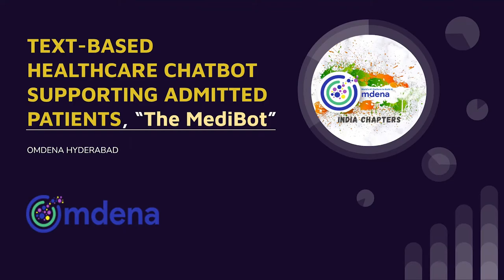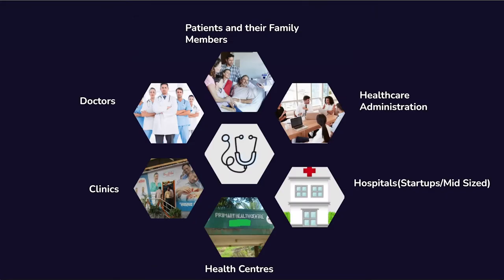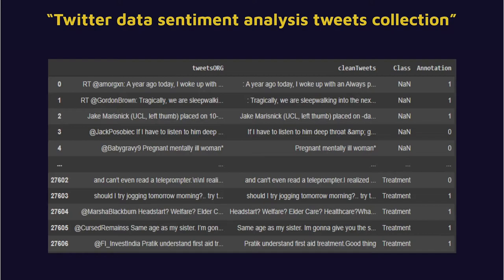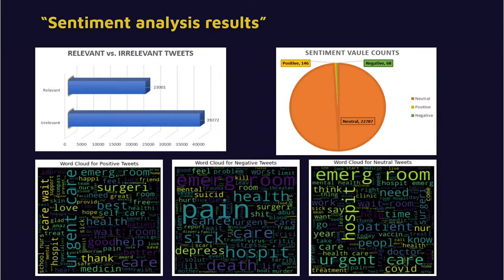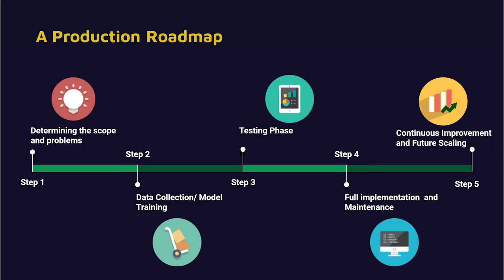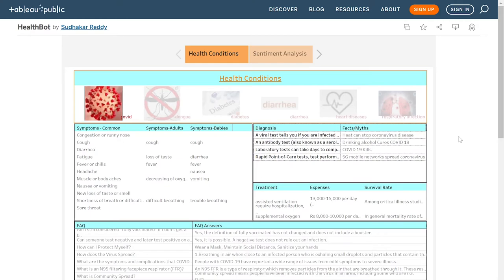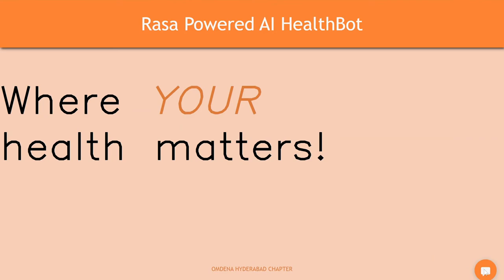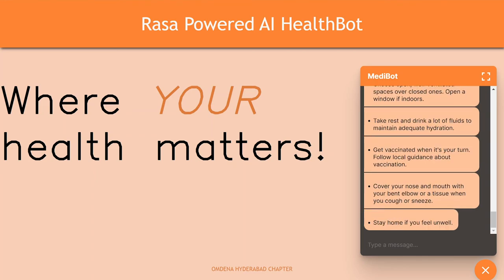A Text Based Healthcare Chatbot to Support Patients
Work from Omdena´s Hyderabad Chapter project.

Learn more about this project and how to join the global Omdena community

Collaborators:

Hardik Seju, Esha Priyadarshi, Priyank Negi, Sudhakar Reddy, Bharati Panigrahi, Rajat Aayush Jha, Sumanth Reddy, Sai Phani Parsa, Nica Medrano, Nikki Amurao, Ruchi Sharma, Madhu Prasath, Bharat Raghunathan, Ameen Shaikh, Varanasi Akshay Kumar